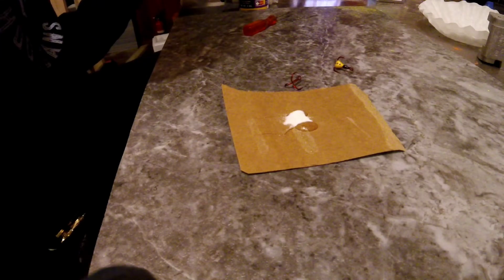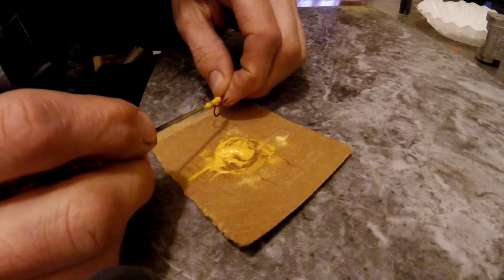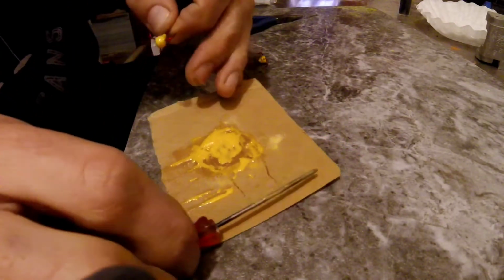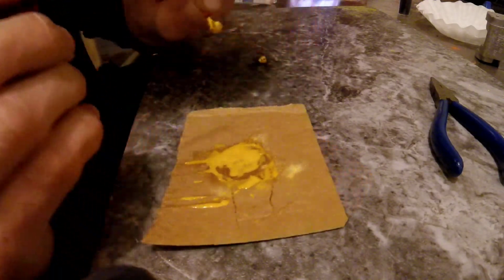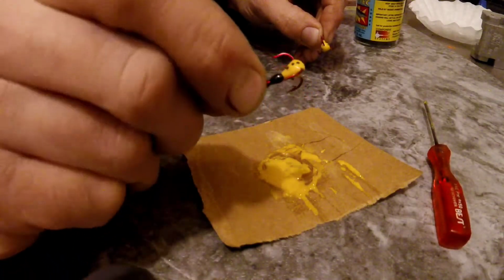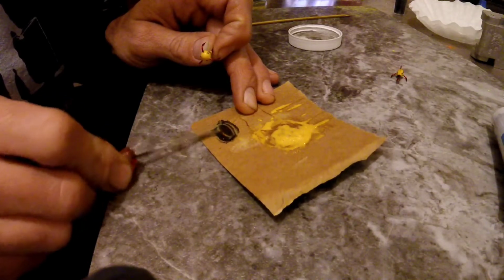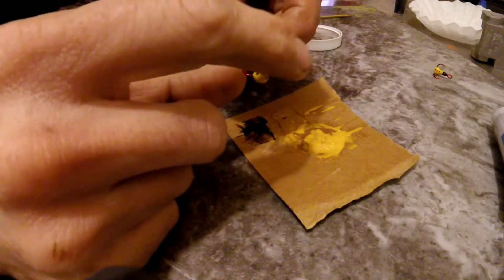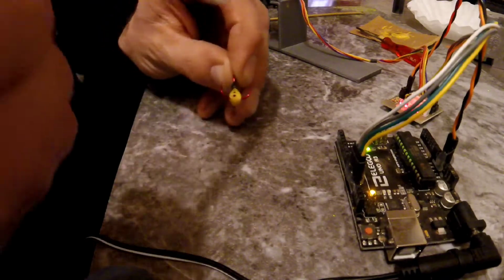Diy Super glow Waxy epoxy hook tutorial used for ice fishing / vertical jigging. Dropper hook add on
GLASS BEADS_ Several colors and sizes options available.

Bead, glass, opaque black, 1mm undrilled micro round. Sold per 15-gram vial. - Fire Mountain Gems and Beads

Powder paint

Epoxy

Add a dropper chain and attach this to your favorite jigging spoon!